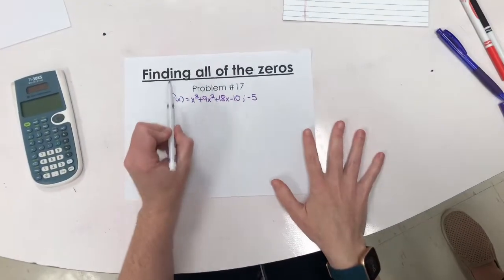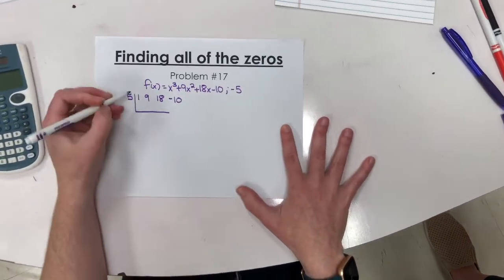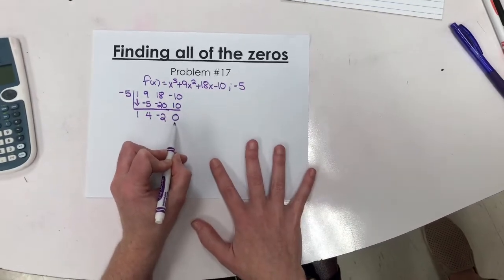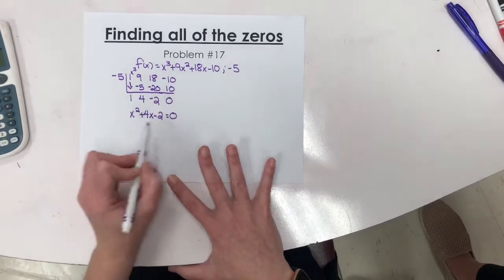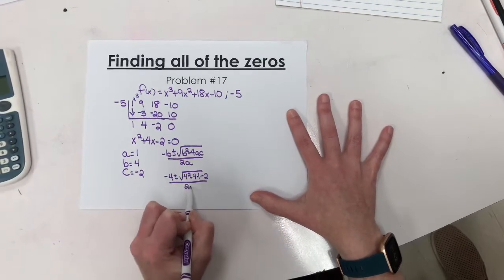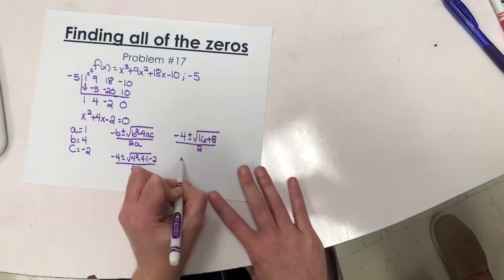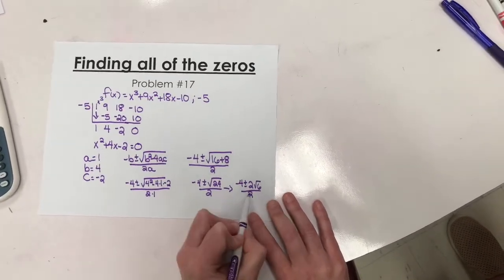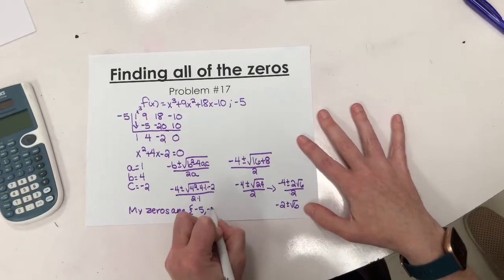Finding all the zeros